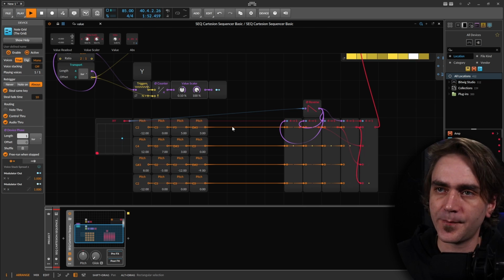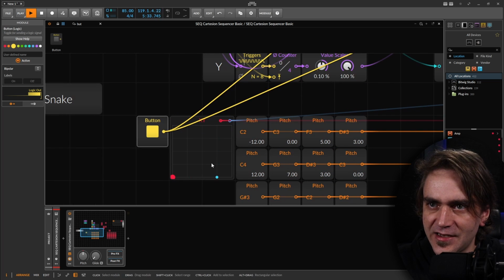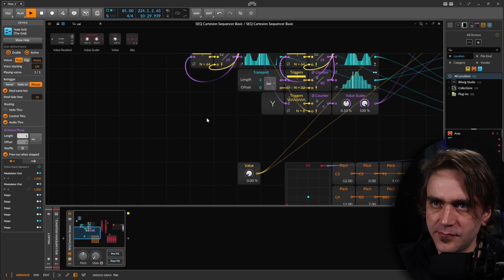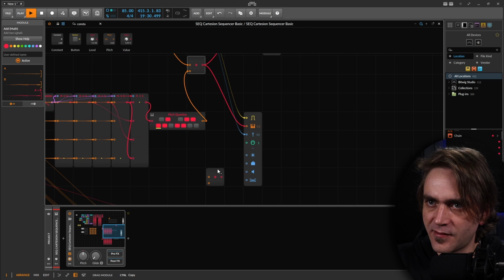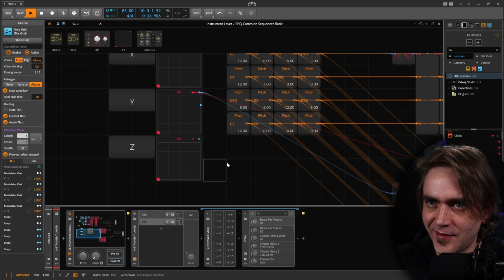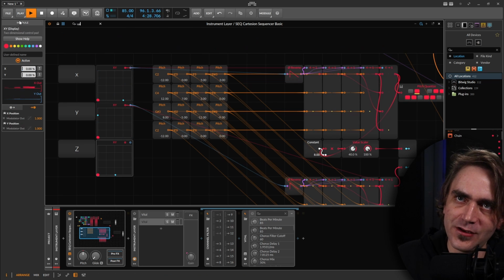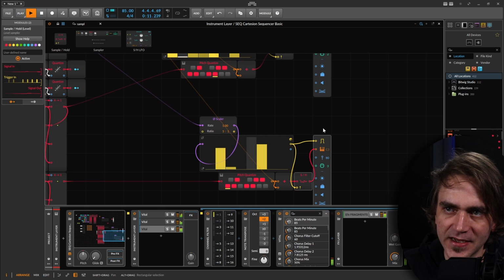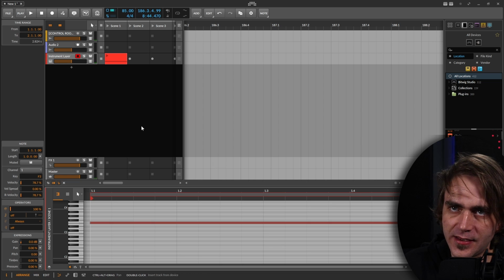I Remade This $500+ Eurorack Module In Bitwig!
00:00 Starter
02:54 Main Course

Recreating MakeNoise Rene in Bitwig Grid using Cartesian Sequencers